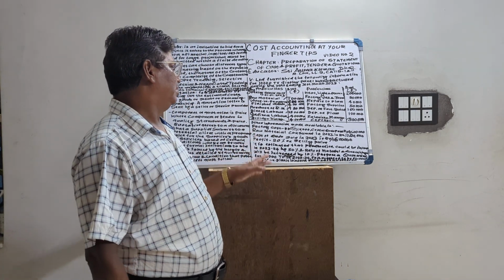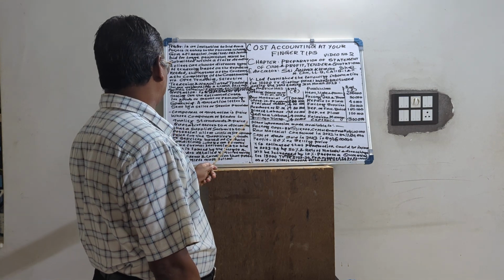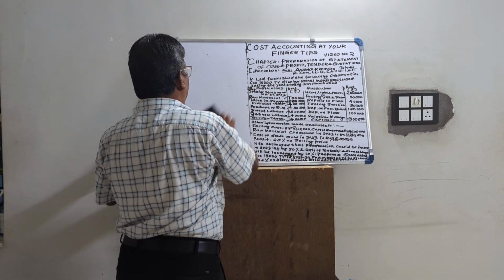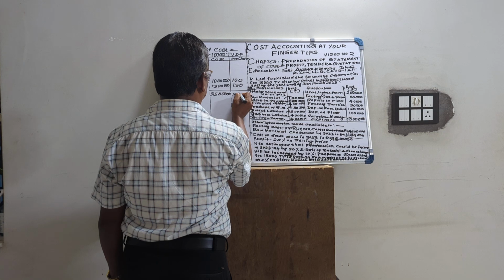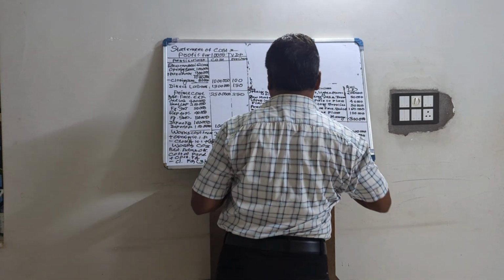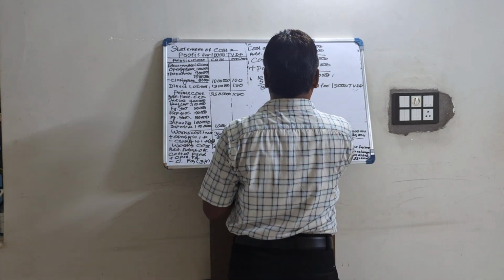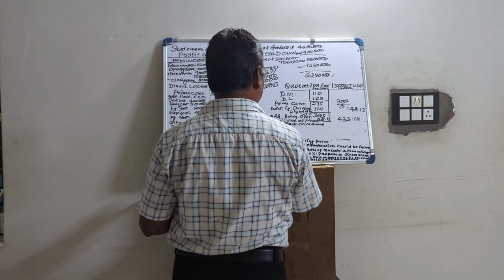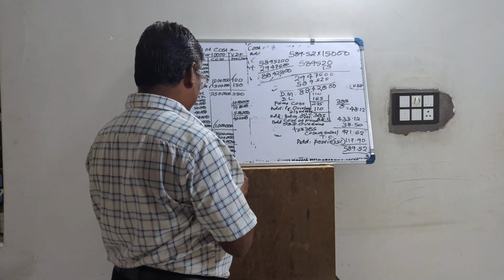COST ACCOUNTING AT YOUR FINGER TIPS: CHAPTER: STATEMENT OF COST & PROFIT,TENDER & QUOTATION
Video no.2
Preparation of Statement of Cost & profit,Tender & Quotation ,Tender vs.quotation
Solution of 1 problem related to Cost Sheet & Quotation from supplier or service provider